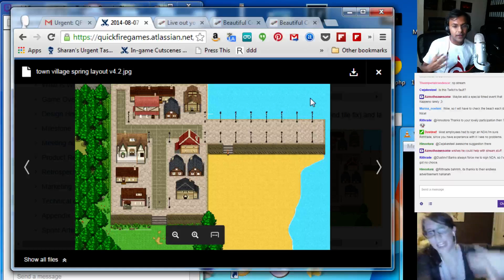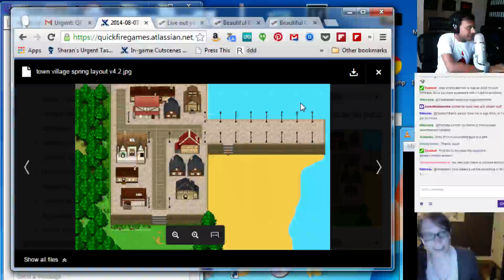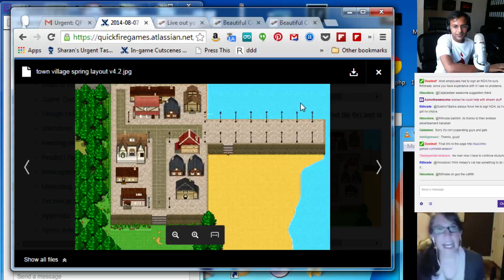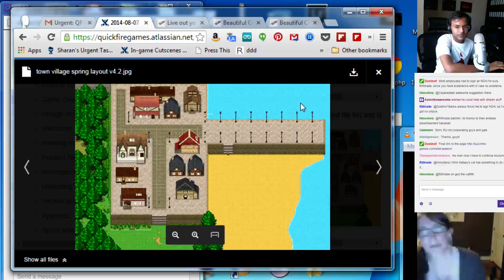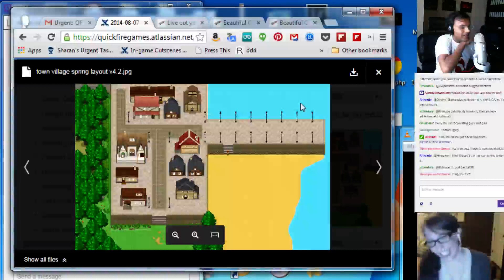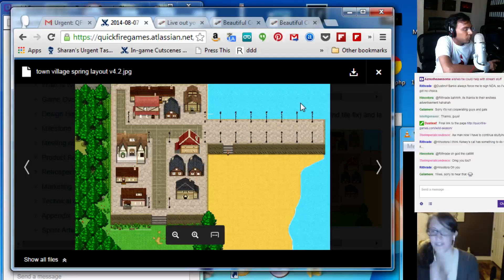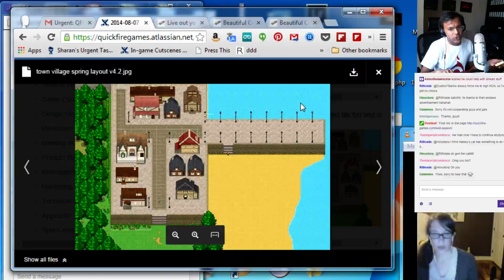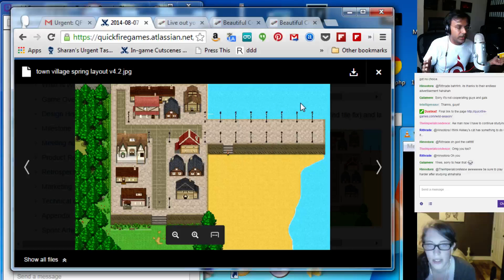Wild Season Podcast #12